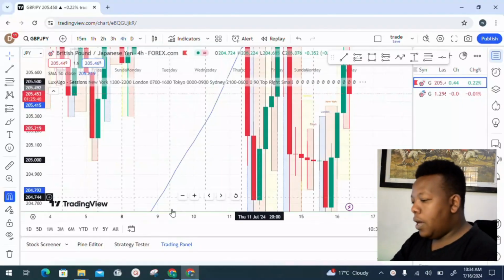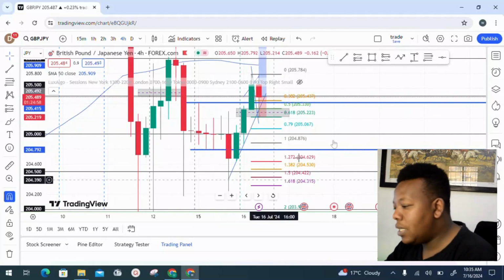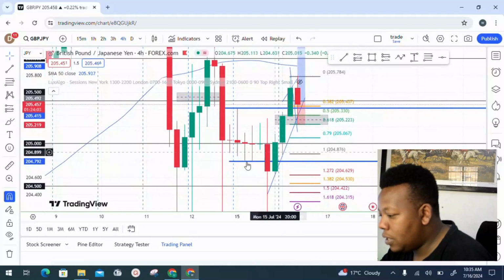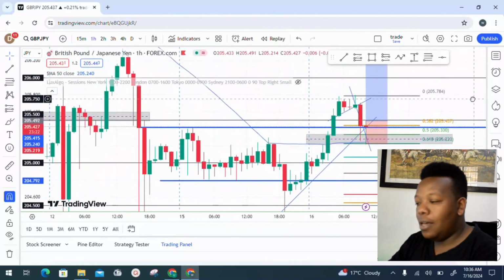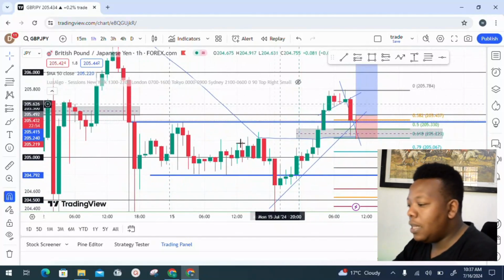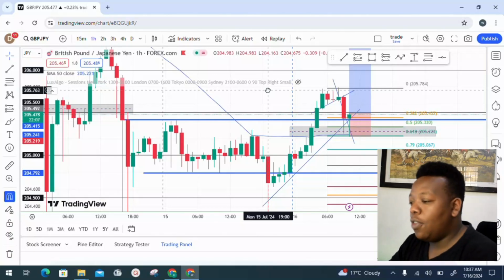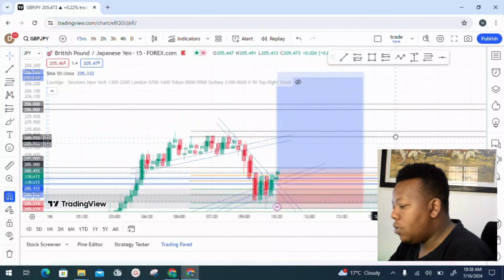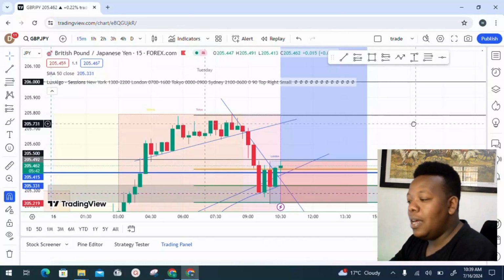Why Not Trade on Monday? | FOREX TRADING FOR BEGINNER